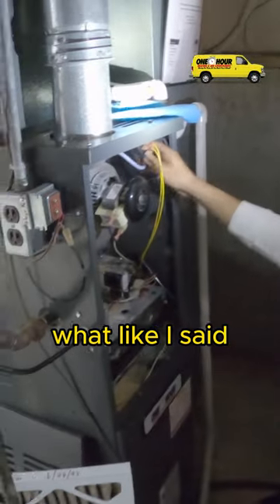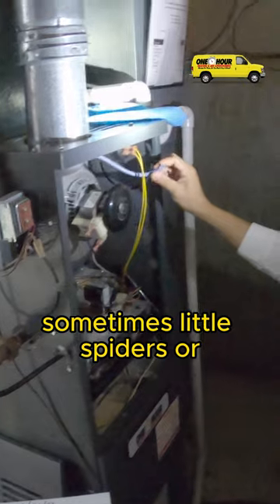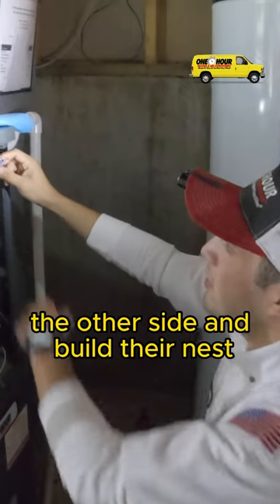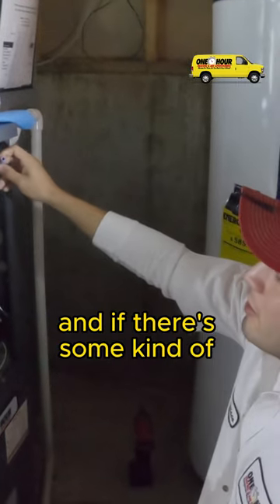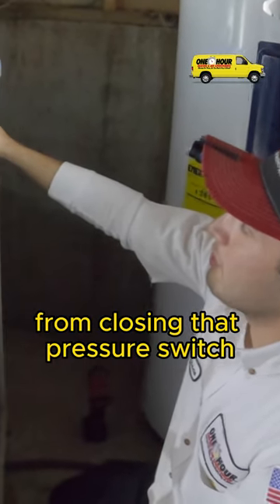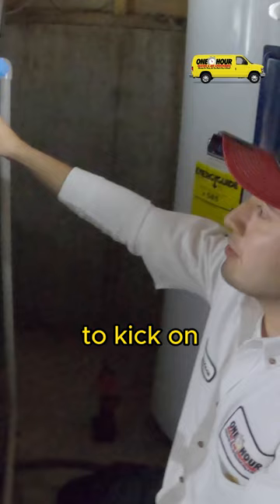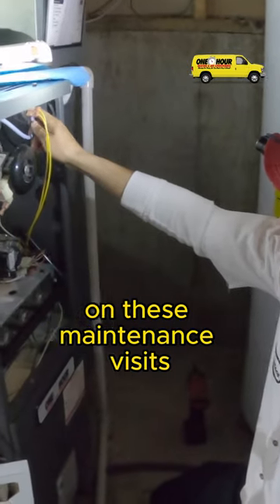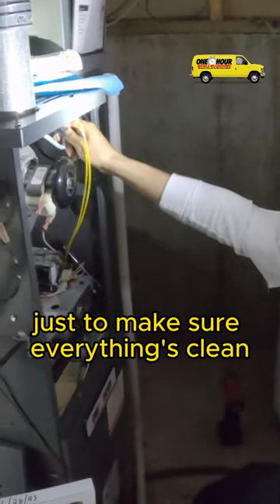Why You Want to Clear The Pressure Switch Hose On Your Furnace - Common Furnace Repair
Did you know a spider's web can cause your furnace to malfunction and stop working?  Making sure the pressure switch is cleaned out can avoid this common furnace problem.

To schedule service with One Hour Heating and Air Conditioning in the Johnson County, Kansas area